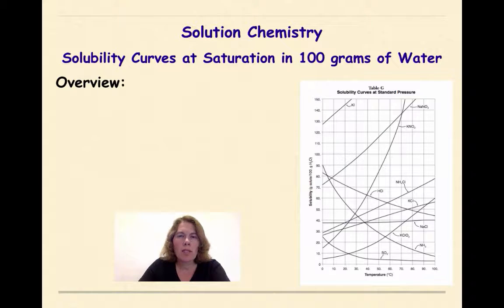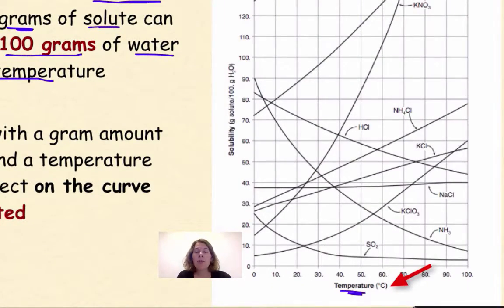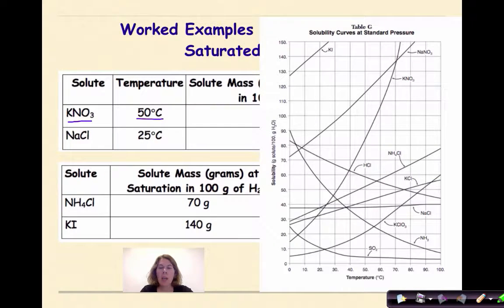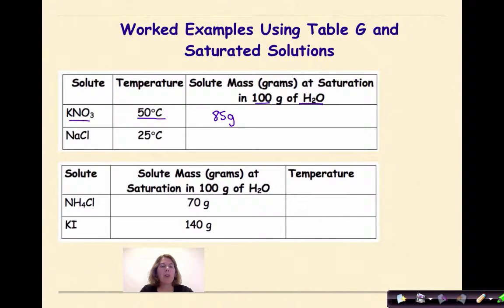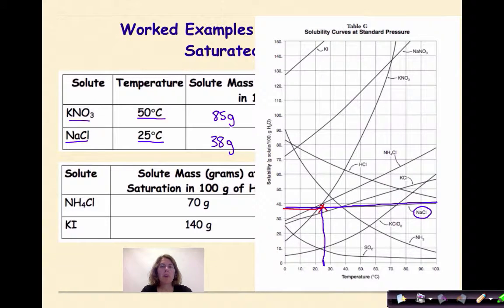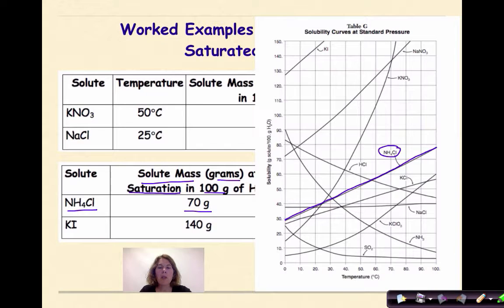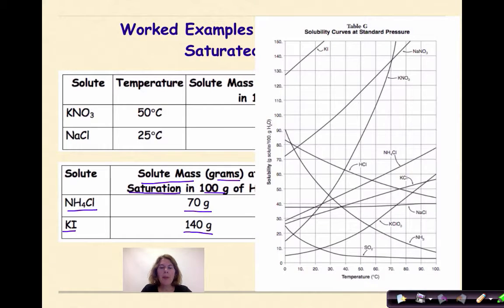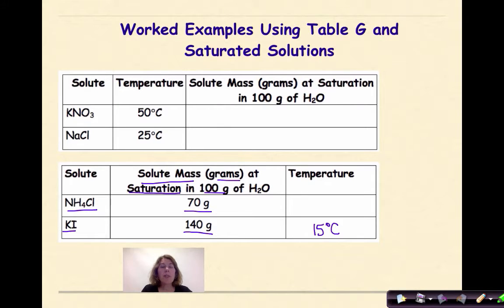Solution Chemistry Part 3 Solubility Curves at Saturation in 100 g of Water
This tutorial focuses on how to use Table G of the NYS Chemistry Regents reference tables. Time is taken to go over important aspects of Table G, specifically that it is in 100 grams of water. Examples of how to determine the amount of mass needed to reach saturation at a given temperature are given. Concurrently, how to determine the temperature to reach saturation when given a specific amount of solute.